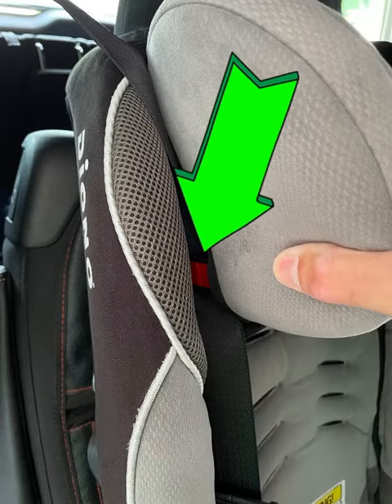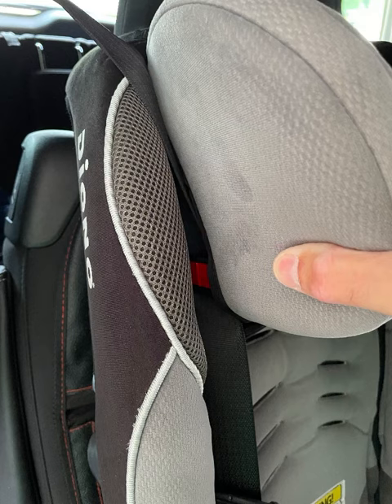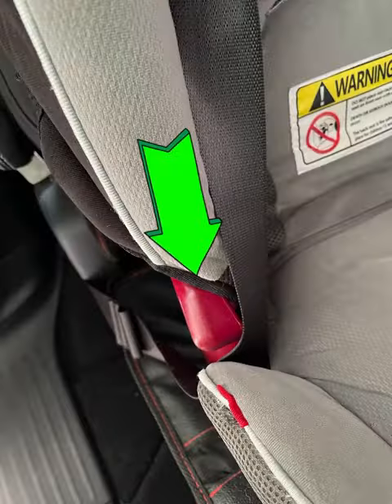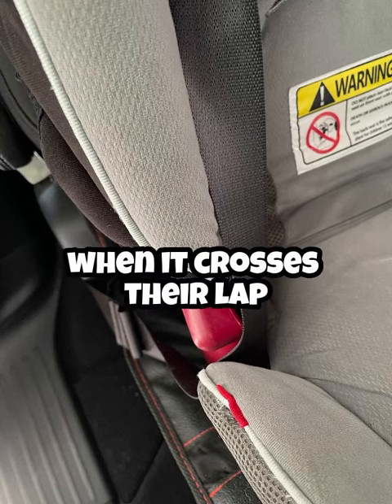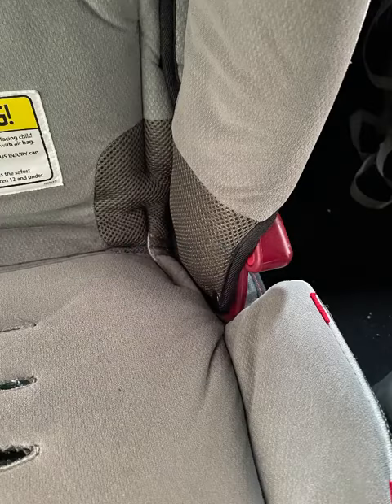LOOK for this Shoulder Strap CLIP - How to Convert Diono Car Seat to Booster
The FULL VIDEO shows how I removed the harness straps and lined up the shoulder strap and lap belt to put this car seat into booster mode. Diono Radian RXT and Diono Rainier car seat booster mode walk-thru. I had a hard time trying to find a how-to video on converting this car seat into a booster on YouTube so I hope this helps!

Please use a clear mind and use all safety precautions while following the tutorials provided by this channel. Weekend Workbench does not make any claims of the safety of the projects, techniques, or resources listed on this site and will not take responsibility for what you do with the information provided by this channel.